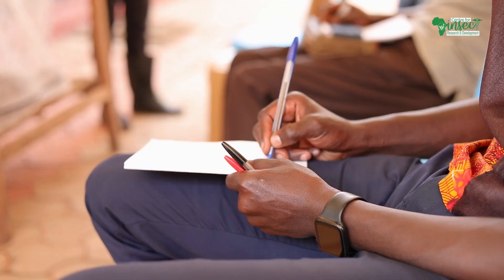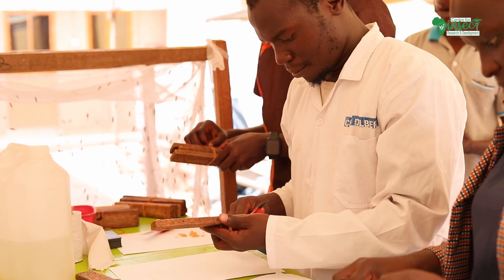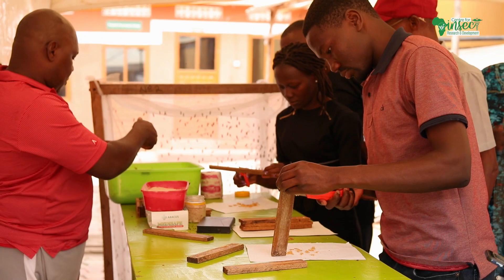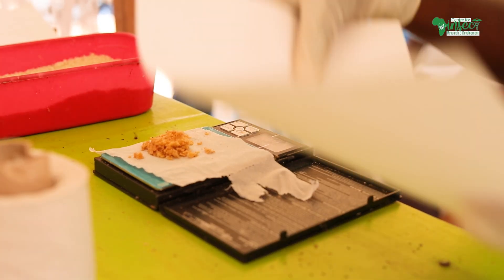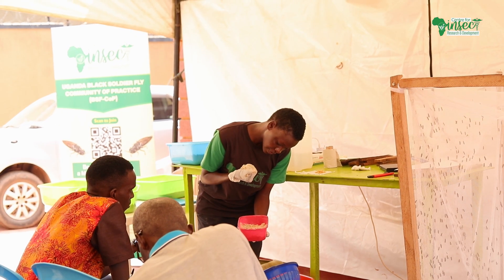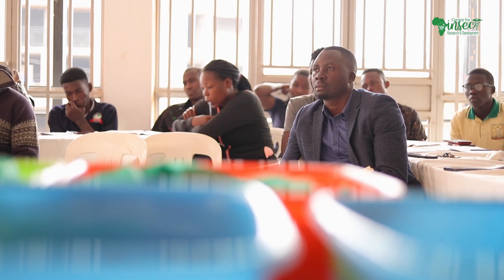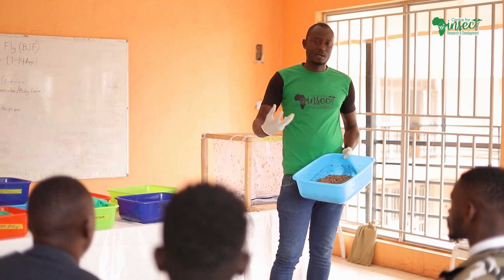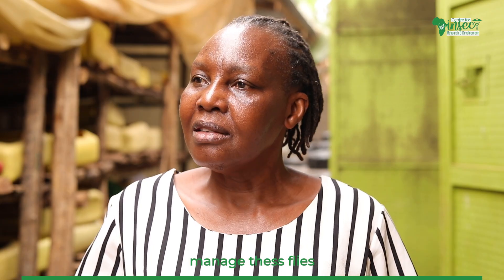CIRD Commercial Black Soldier Farming Training in Uganda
At CIRD we are focusing on mobilizing Ugandan farmers countrywide to adopt black soldier fly farming and integrate it into their current farming systems. Many are happily utilizing the larvae for the animal feed formulations and direct feeding of livestock and aquaculture, others are using the grass (organic fertilizer) in their crops. It all starts with practical training by experts at CIRD. This activity was supported by ICIPE and Makerere University. Implemented by the CIRD team